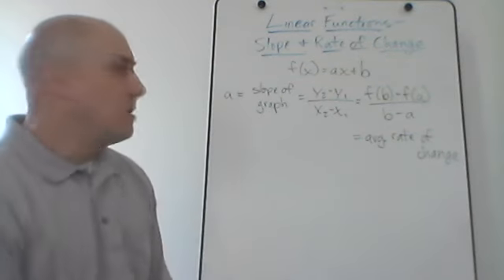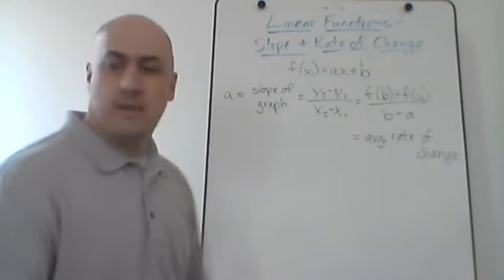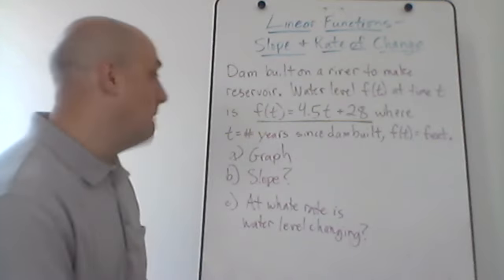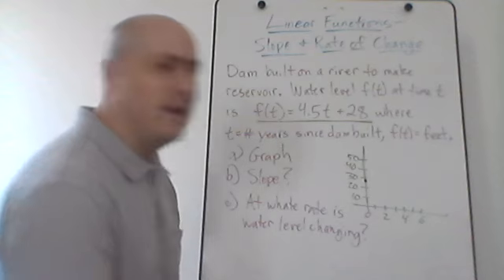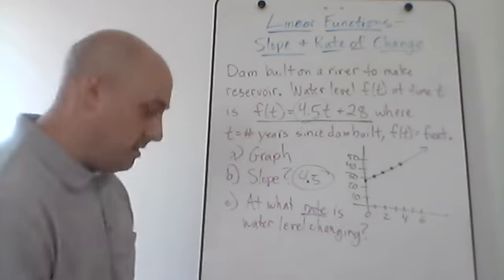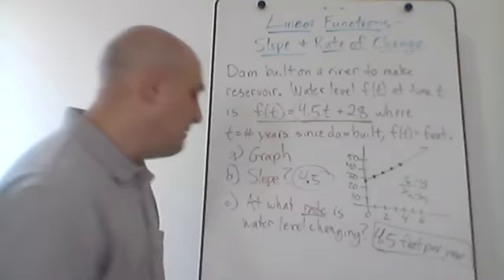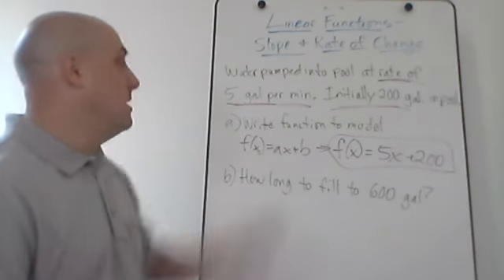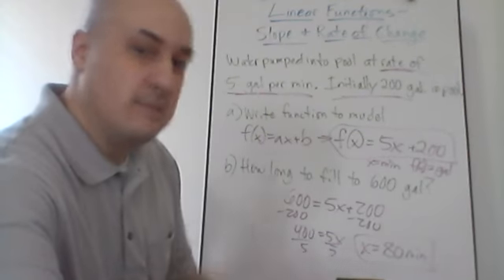Algebra Help - Linear Functions - Slope and Rate of Change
Describes how the slope of a linear function is the same as the rate of change of the function, with example word problems about calculating the rate of change of a linear function. Math / algebra / precalculus help.